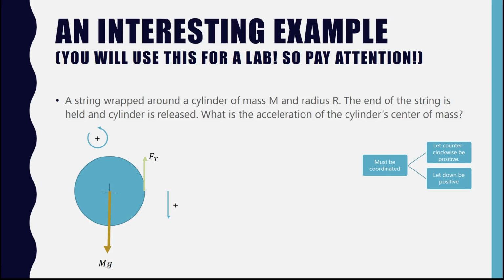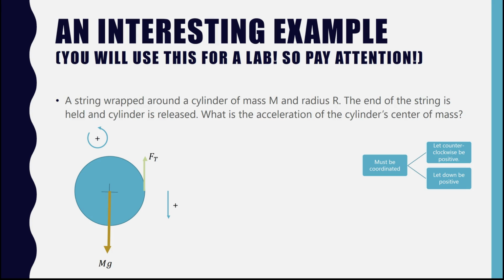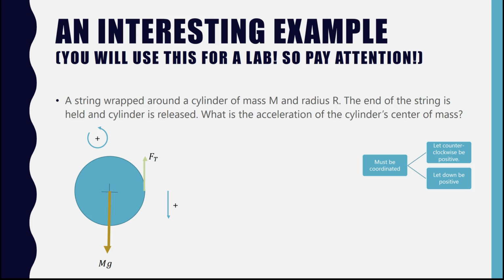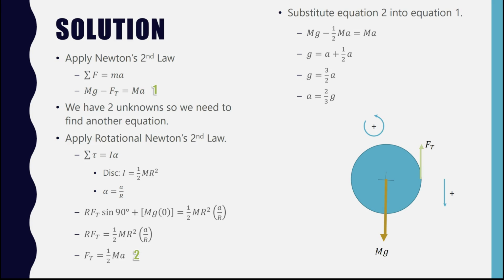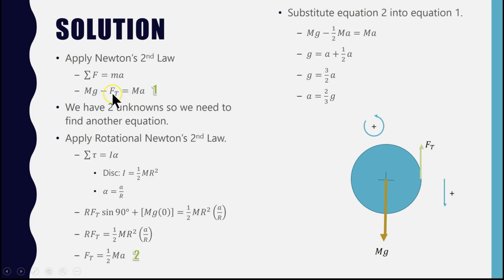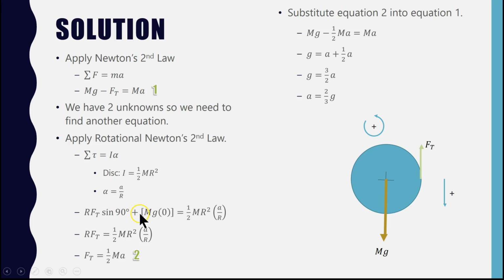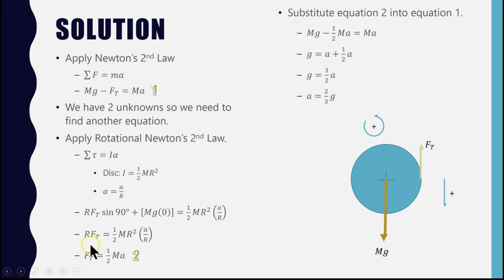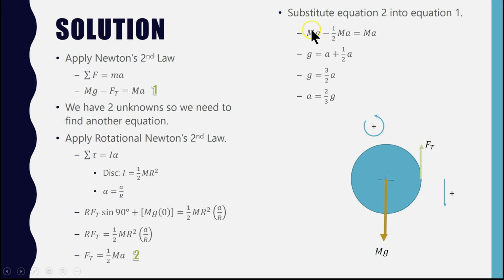Lesson 17 Example 3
Solving for the acceleration of a solid cyldinder using rotational dynamics as the cylinder is allowed to drop but the cord wrapped around it is held steady.